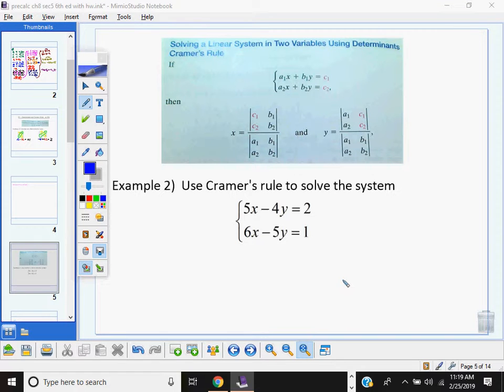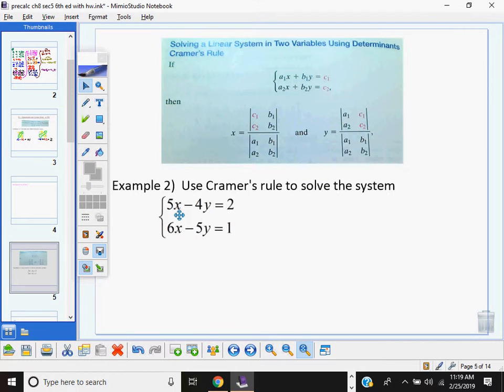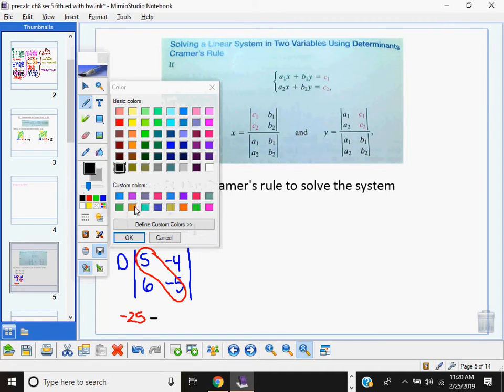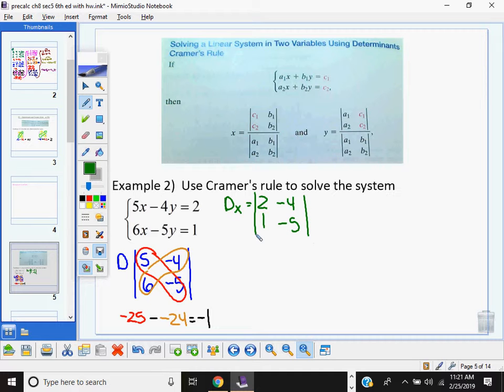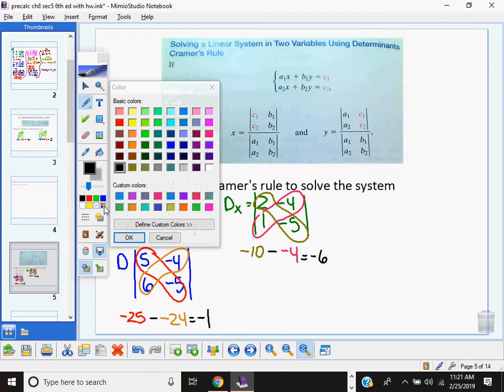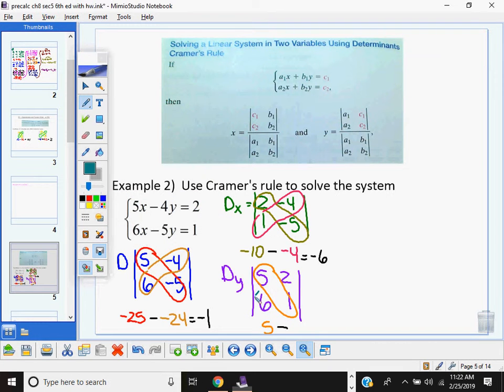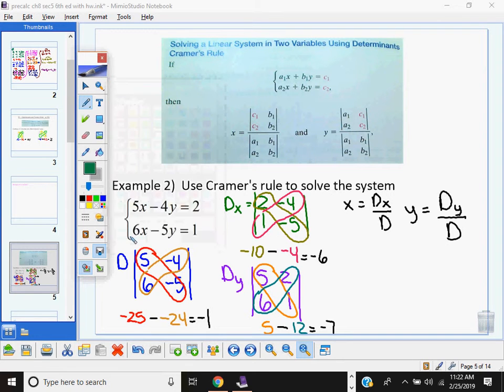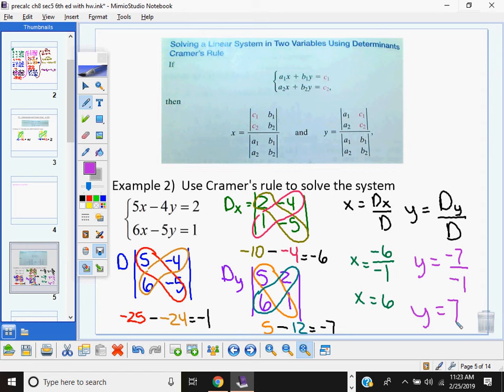Precalculus - Determinants and Cramer's Rule